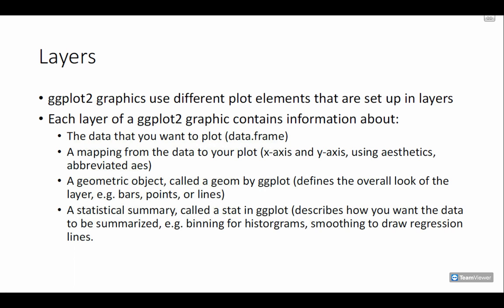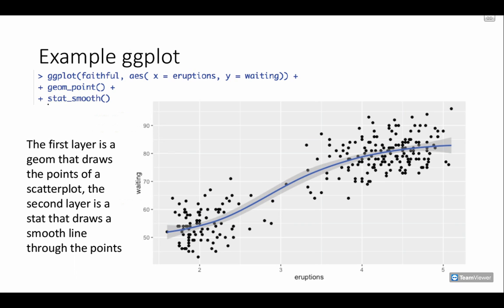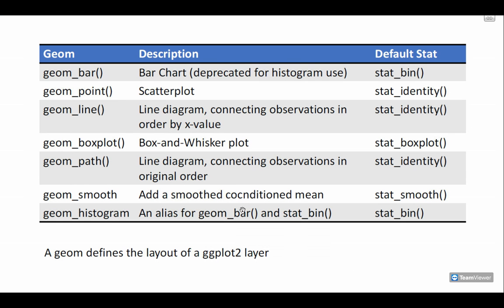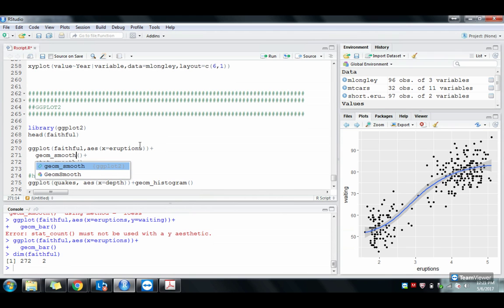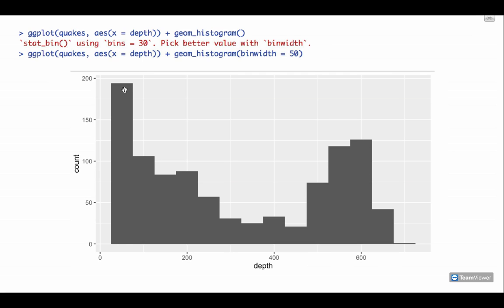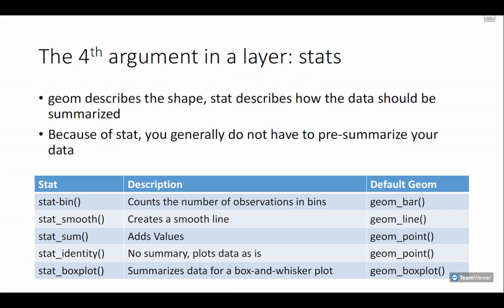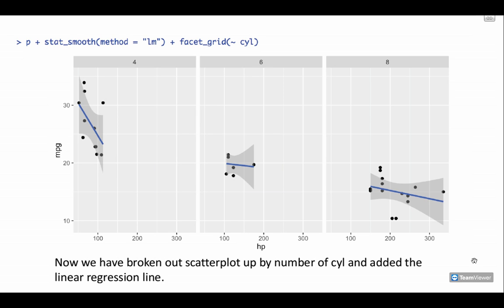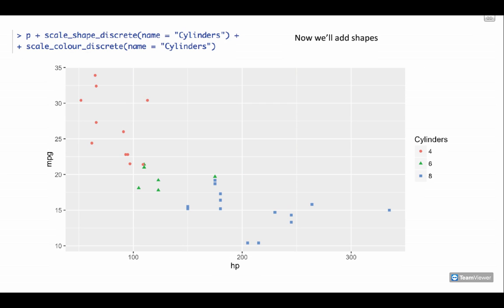Intro to R programming - Session 16